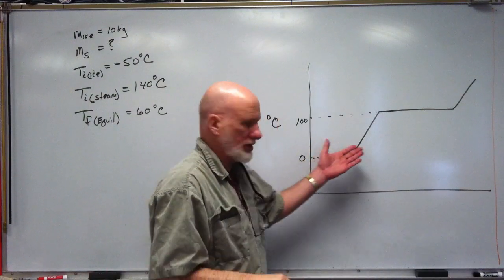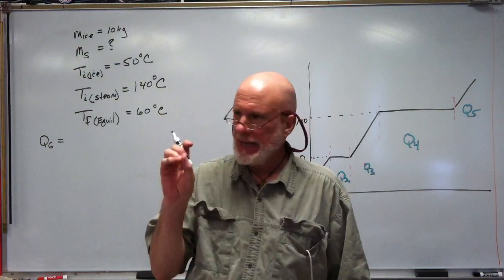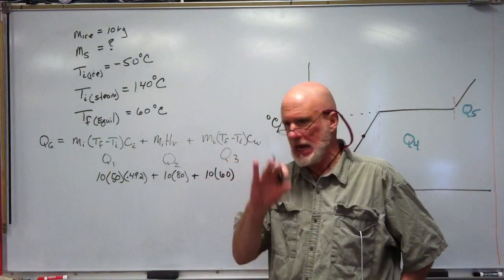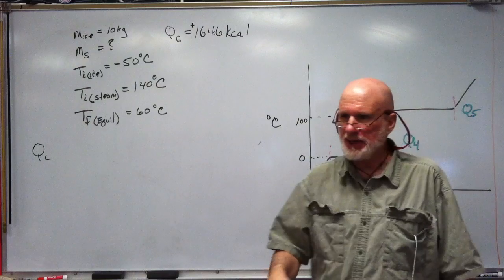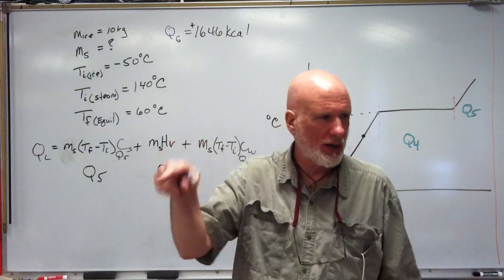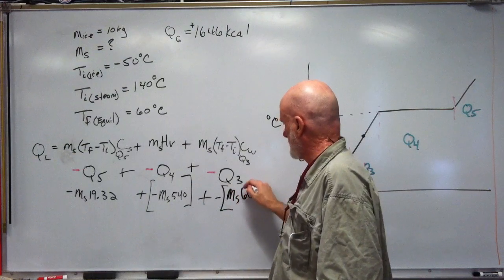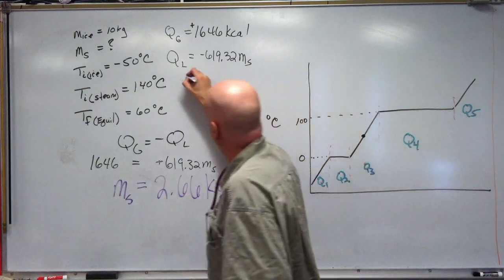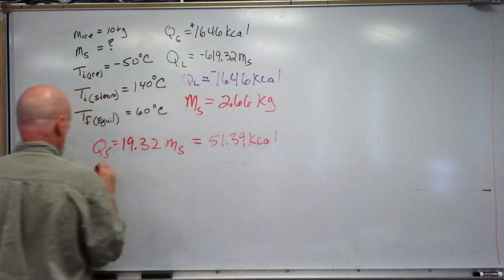Ice Problem 4 A Finding the Mass of Steam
What mass of 140 Degree Celsius Steam is required to melt 10 kg of -50 Degree Celsius ice so that the equilibrium temperature (Tf) is 60 Degree Celsius?